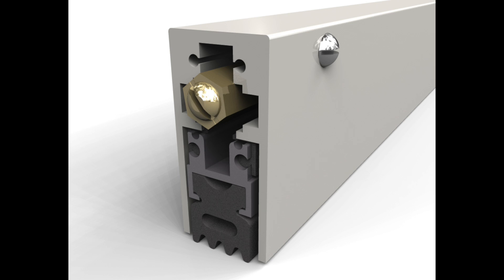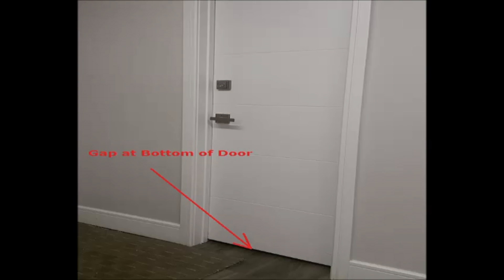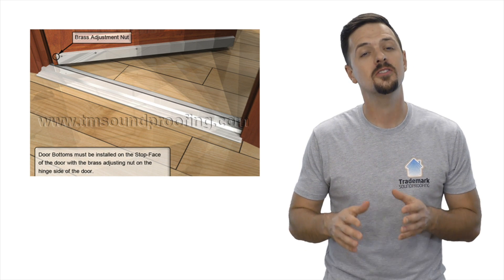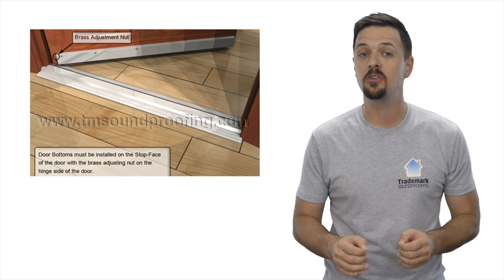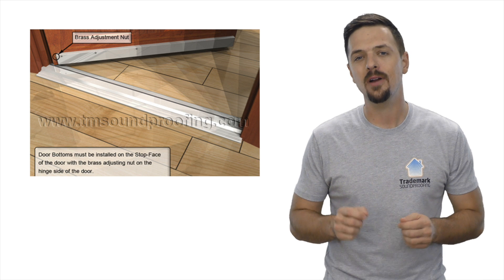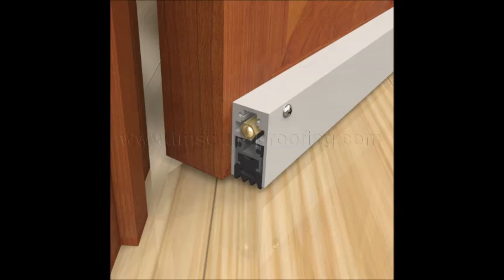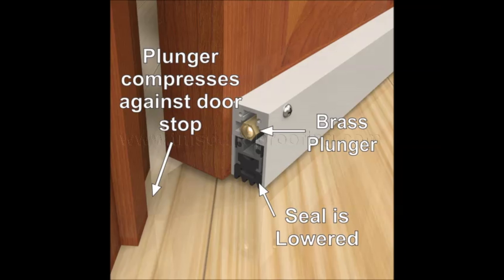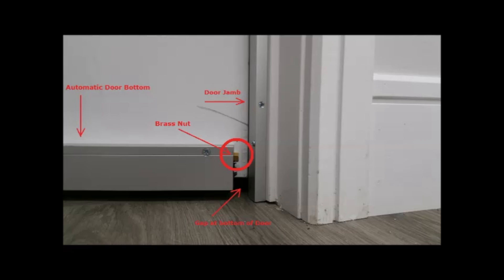How Do Automatic Door Bottoms Work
When it comes to soundproofing a door a tight seal is critical for proper sound control. Your largest gap is at the bottom of the door and nothing can seal that as well as an automatic door bottom. What is an Automatic Door Bottom and how does it work? In this video you will see the basic layout and functioning of an automatic door bottom including a video of an automatic door bottom performing in action.

Trademark Soundproofing is one of the largest distributors of Soundproofing and Acoustical Materials, including Automatic door bottoms, door gaskets Green Glue, Mass Loaded Vinyl, Acoustic panels/Fabrics and more.

Trademark Soundproofing also offers expert design and installation guidance to achieve desired sound control in all types of settings.

to read more in depth articles on sound control and to purchase products shown.